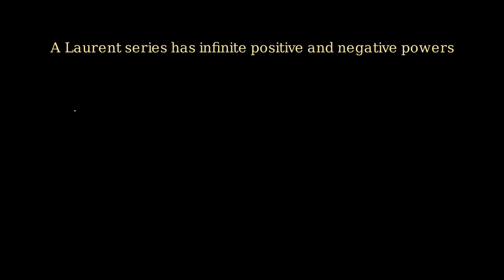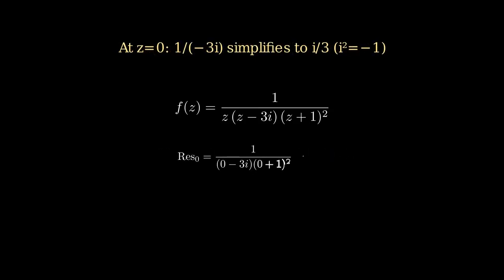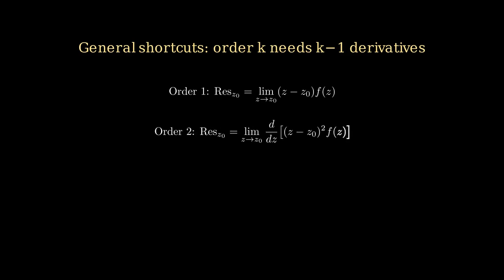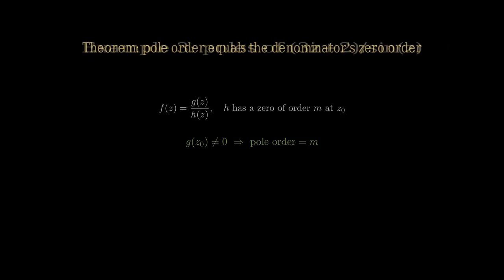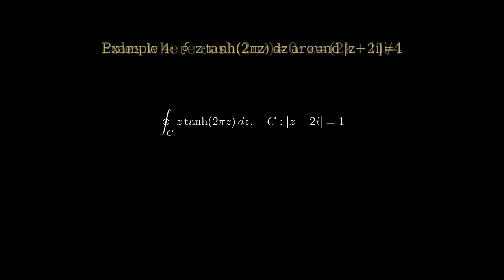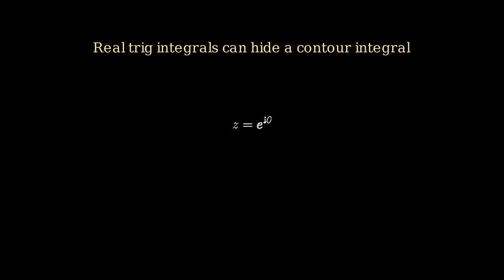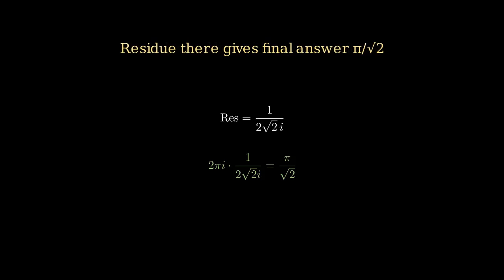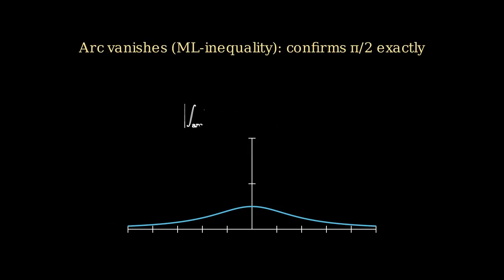Residue Calculus Explained Residue Theorem, Poles and Contour Integral Examples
The Residue Theorem, built from the Laurent series and proved by direct contour computation, then applied across simple poles, a repeated pole handled with the derivative formula, and the general order-k residue formula — finishing with a poles-at-every-integer case from f(z) = (3z+2)/sin z.